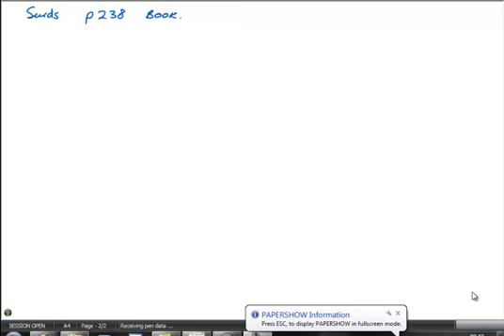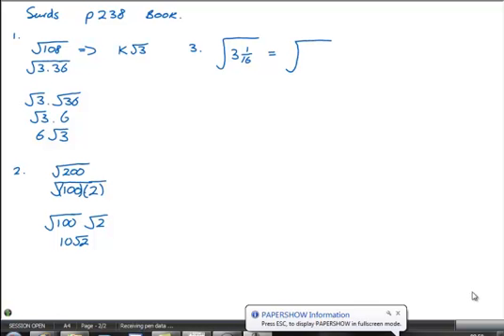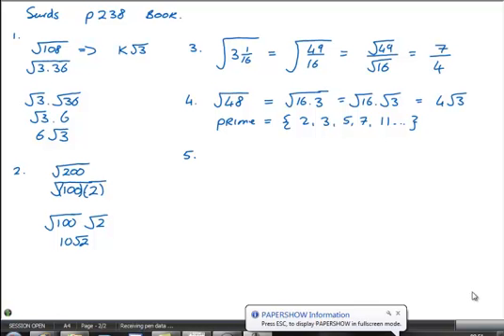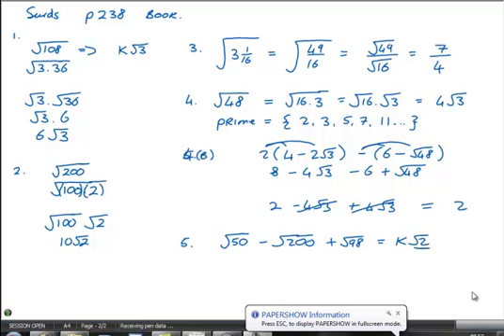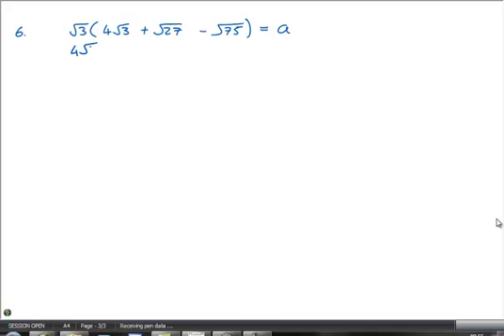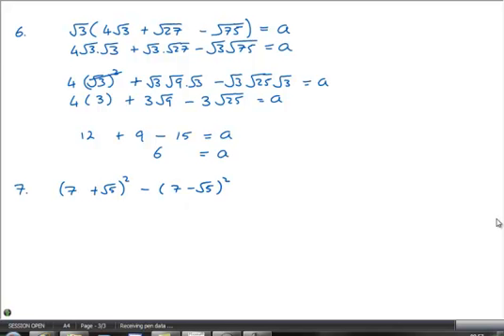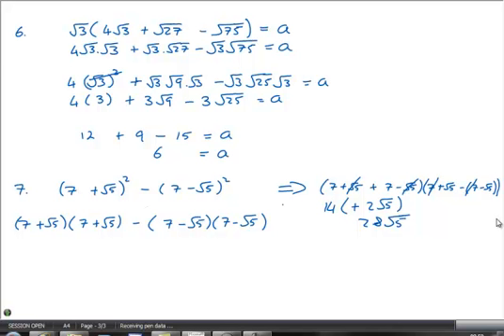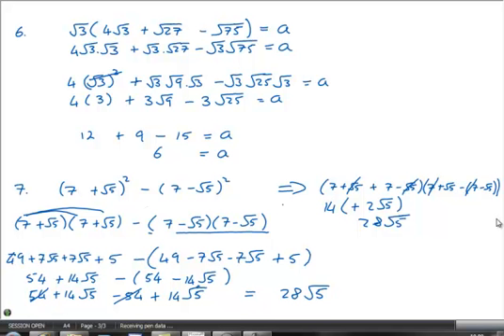3 surds3 rev